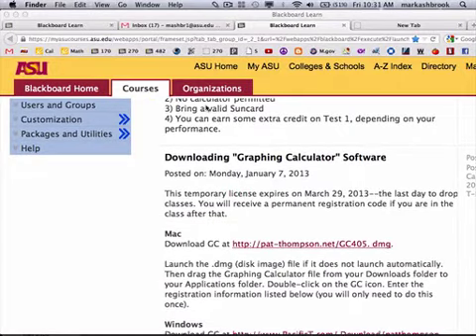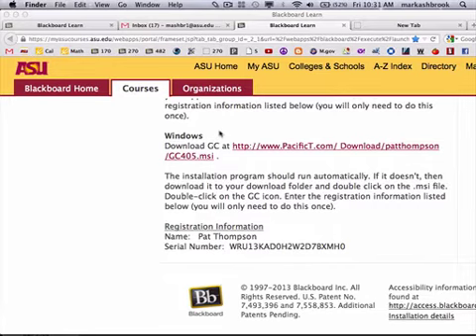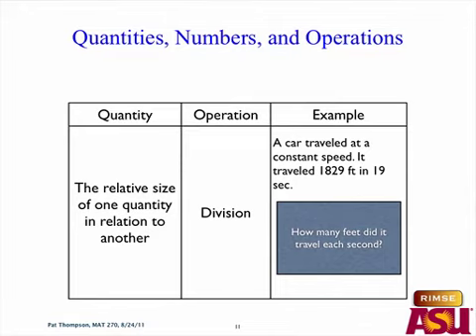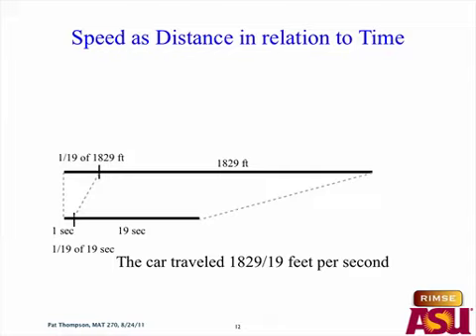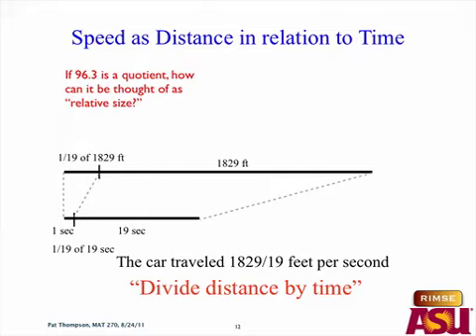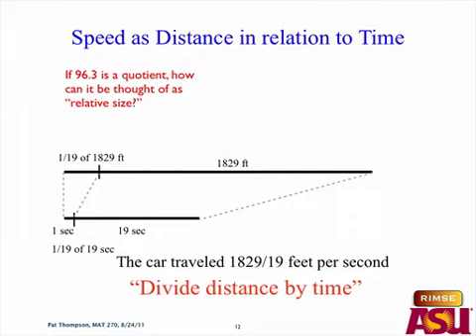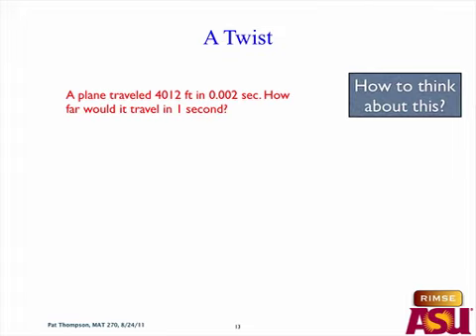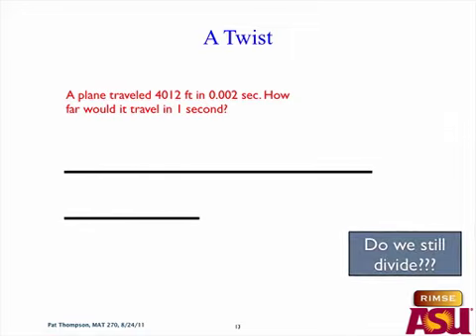MAT 270 Fri Jan 11, 2013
Scaling, Relative Size, and Graphs